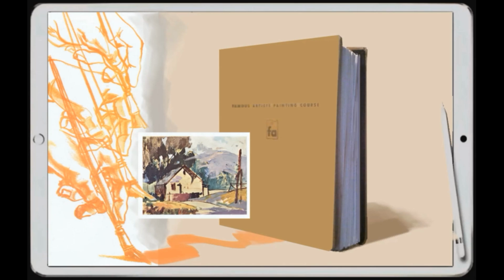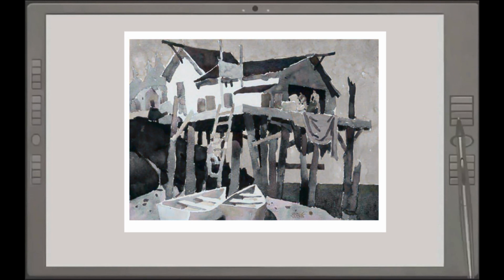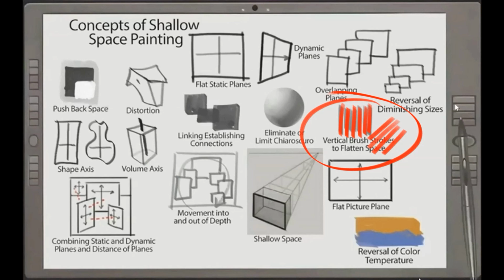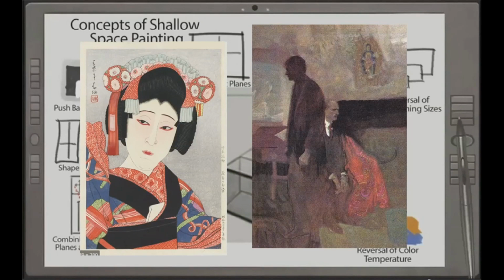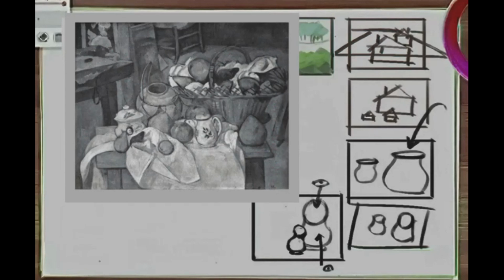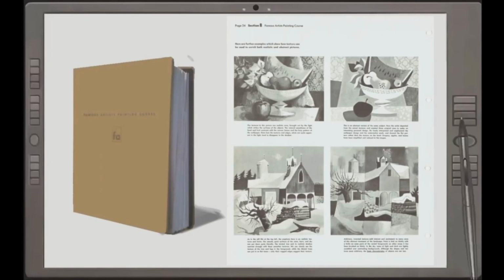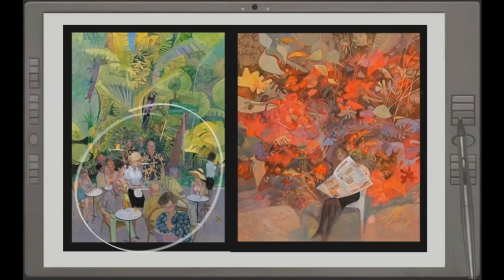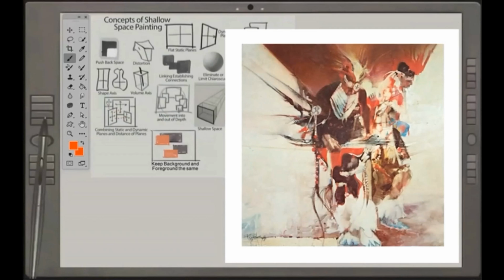Pictorial Space and the Realistic Abstract style of painting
ONLINEARTACADE.COM IS NOW
ARTFUNDAMENTALSACADEMY.COM
Learn the Pictorial Space Concepts of the great painter Cezanne
from which modern art is derived and that illustrators and fine
artists have applied to break away from photographic realism.